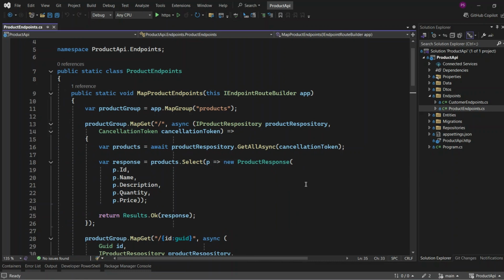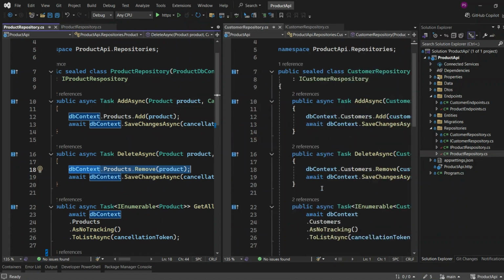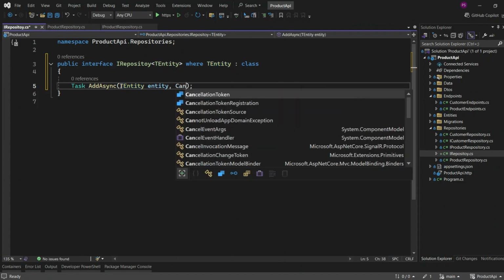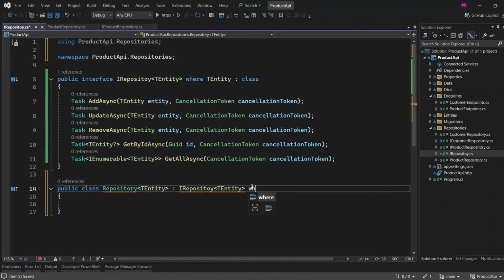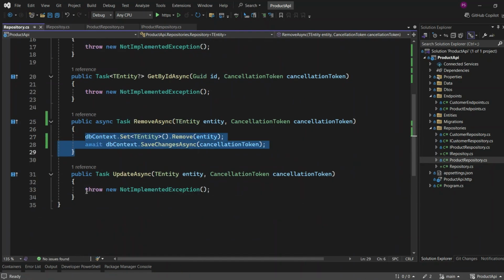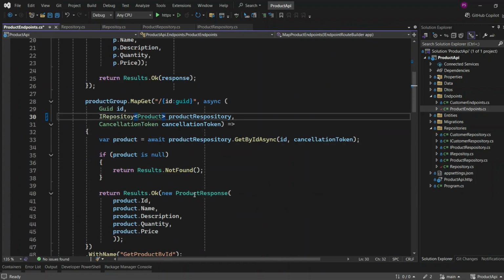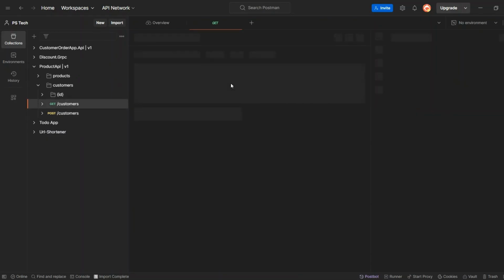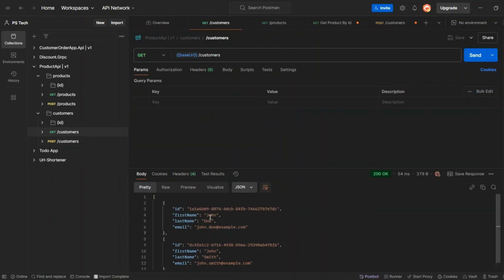.NET 9 - Generic Repository Pattern with Minimal API in ASP.NET Core | Entity Framework Core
🚀 𝗚𝗲𝗻𝗲𝗿𝗶𝗰 𝗥𝗲𝗽𝗼𝘀𝗶𝘁𝗼𝗿𝘆 𝗣𝗮𝘁𝘁𝗲𝗿𝗻 𝗶𝗻 .𝗡𝗘𝗧 𝟵 𝘄𝗶𝘁𝗵 𝗠𝗶𝗻𝗶𝗺𝗮𝗹 𝗔𝗣𝗜

Learn how to implement the Generic Repository Pattern using Minimal API in ASP.NET Core. This tutorial demonstrates building clean, reusable code and managing database operations efficiently with Entity Framework Core(EF Core).

🛠️ Technologies and Tools:
🔹.NET 9
🔹ASP.NET Core Minimal API
🔹Entity Framework Core (EF Core)
🔹SQLite
🔹Postman

Chapters:
0:00 Intro
0:18 What is Repository Pattern?
0:50 What use Generic Repository Pattern?
2:00 Implement Generic Repository
6:22 Implement CRUD Endpoints with Generic Repository
07:45 Testing Endpoints on Postman